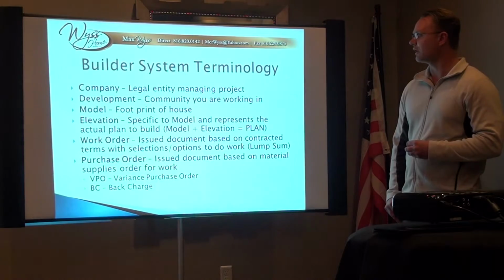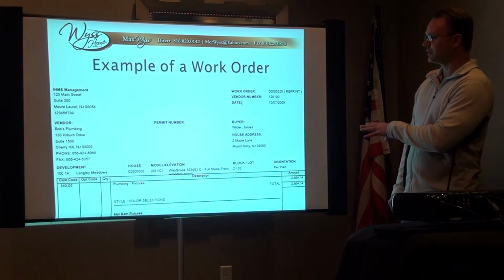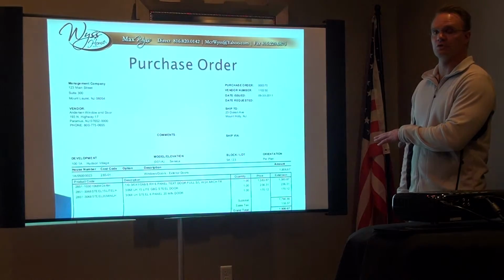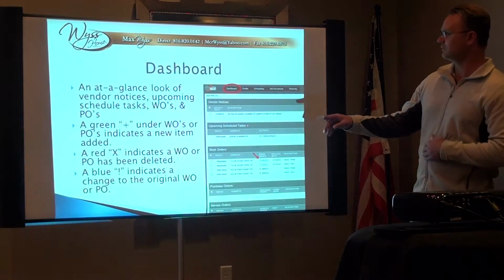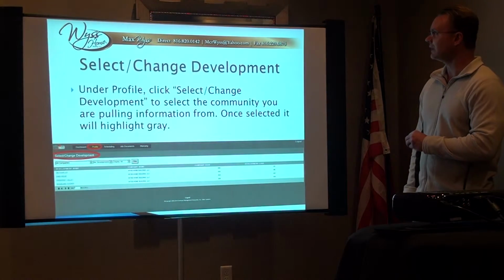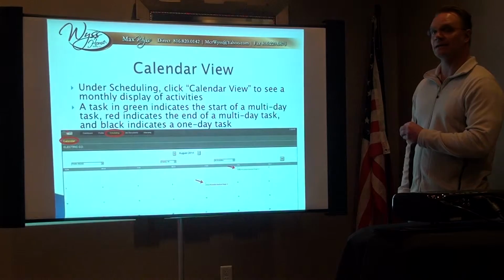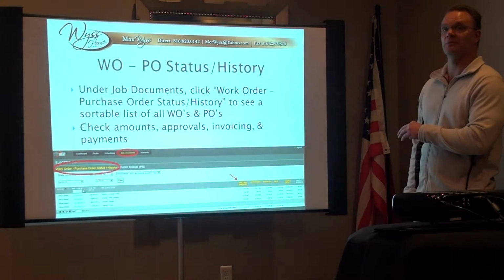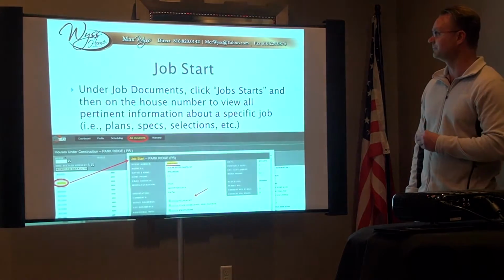WHB Vendor ITK Training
Vendor Internet Tool Kit Training presented by Wyss Home Building